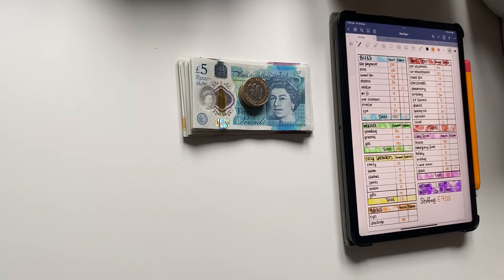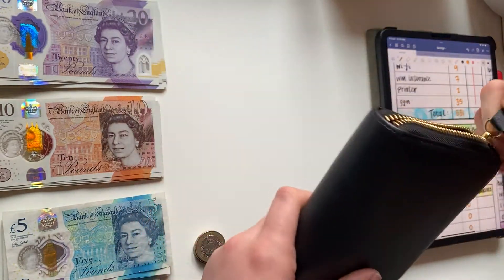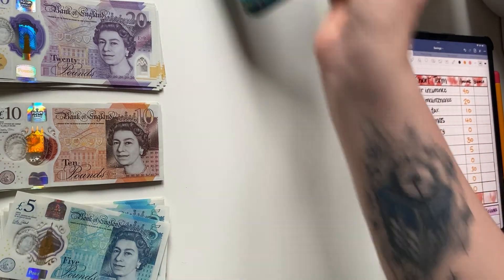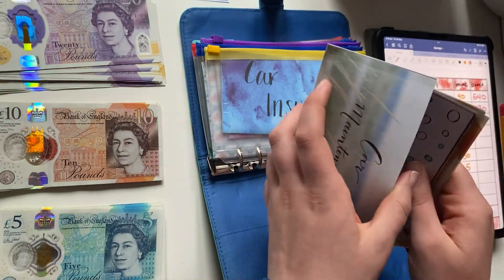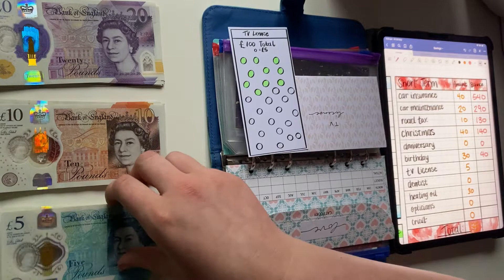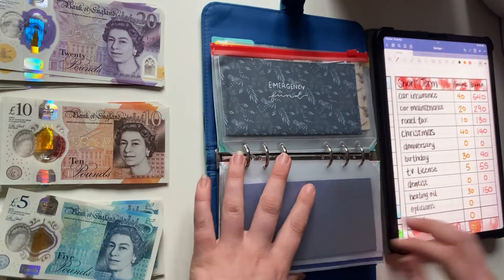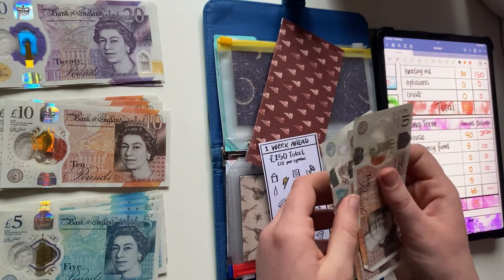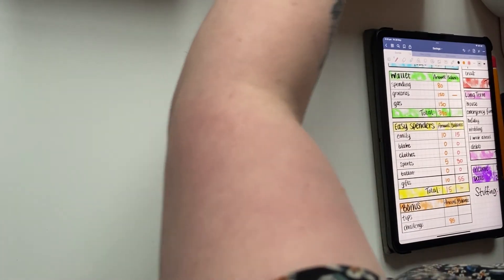First Cash Stuffing from May 2022 - 21yo Cash Stuffer UK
Hi all, my name is Emily. This video is my first ever filmed cash stuffing from May 2022. I was too nervous to post it at the time however am feeling a bit more comfortable now. I am a full time Chef/Kitchen Assistant and get paid every 4 week. At this point of filming this video I had not yet paid off my car however due to this savings method I was able to pay it off early in December 2022. Hopefully I will be consistent with posting every week, each week having a check-in, and every 4 weeks a budget set up, monthly close out and a cash stuffing.

I hope anyone who watched has enjoyed it and I hope to continue posting content you enjoy.